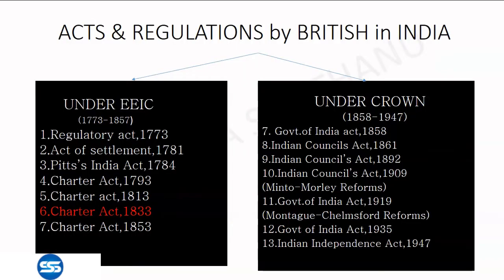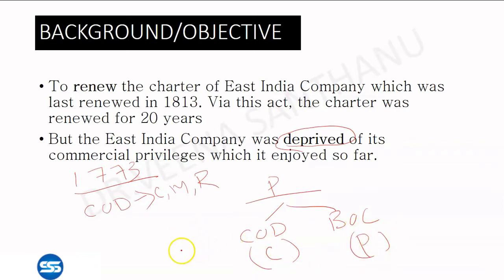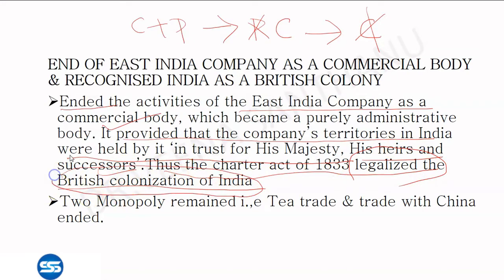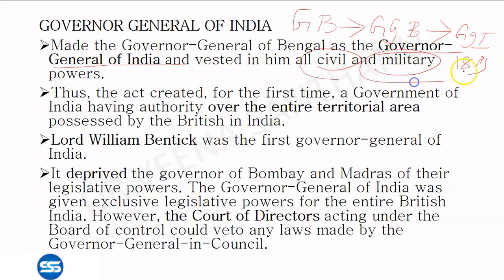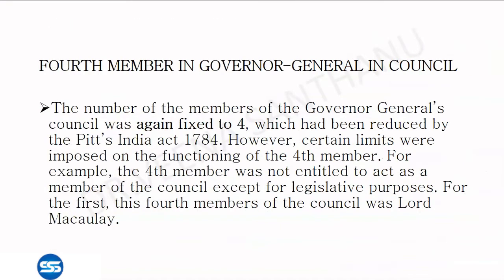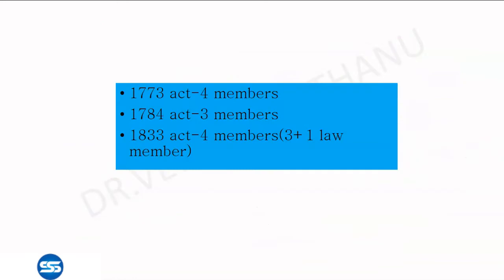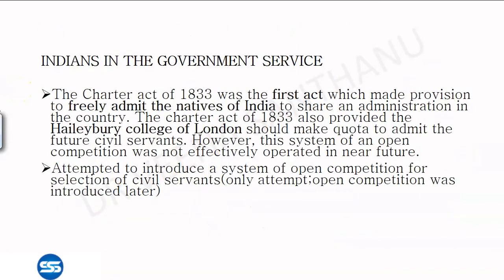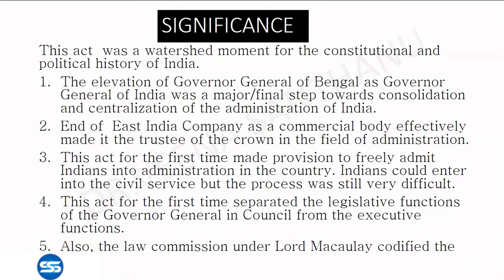I CHARTER ACT 1833 I UPSC I CSE I PRELIMS/MAINS/INTERVIEW I